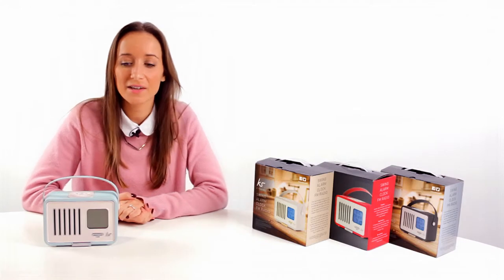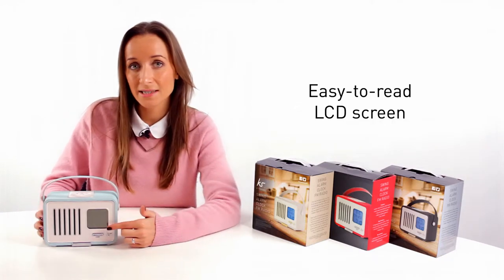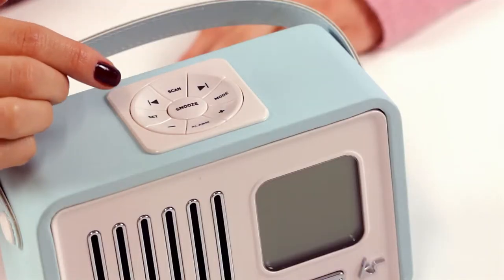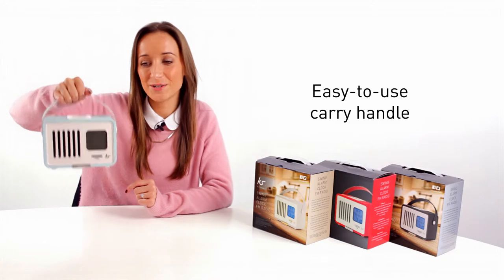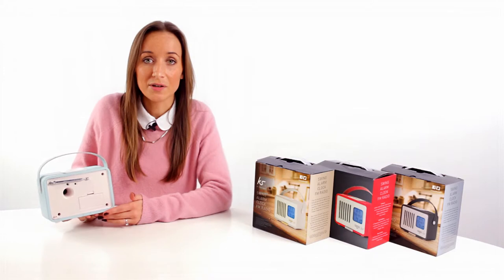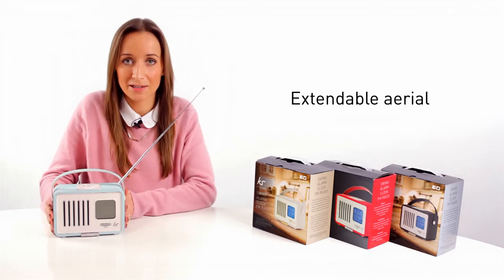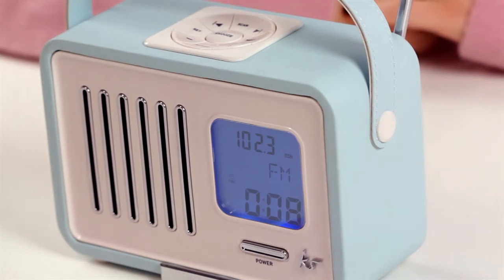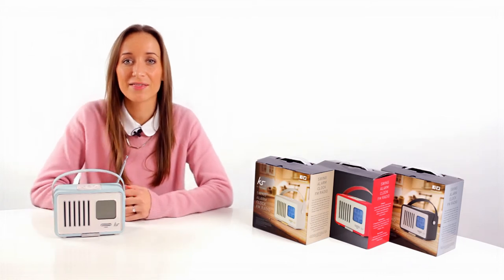First look: KitSound Swing Alarm Clock FM Radio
Introducing the KitSound™ Swing

From the Charleston to the Lindy Hop, Swing has dominated dancefloors since its humble beginnings back in the 1920s. For our KS Swing radio, we've packed in as many tricks and features as those energetic dances to give you great functionality and retro appeal.

Alarm Functionality
In the early 20th century, it was all about radio. Playing the latest songs from the greatest artists of their time, presenters would deliver their programmes to an entire population of eager listeners. Now, you can wake up to the sounds of your favourite radio stations too thanks to the KS Swing's alarm clock functionality - and with additional sleep and snooze options, you can wake up when you're ready.

Stylish Design

The 1920s pushed boundaries not just with its new dances, but new fashion trends too. Inspired by the effortless style of this defining era, the KS Swing's leatherette casing and LCD digital display aims to bring timeless vintage charm with a modern twist to your home.

Portable and convenient

Featuring a practical carry handle as well as the option to be mains or battery powered, you can take the Swing anywhere. So, whether you're cooking up a storm in the kitchen or at a picnic in the park, you can tune into your preferred stations wherever you are.

About KitSound

We are craftspeople. We are musicians. We are KitSound and we all commit ourselves to achieving one shared goal: Bringing people closer to their music. By understanding music we stay true to its craft. Pure, rich, incredible sound. We settle for nothing less.

Specifications:

 Frequency response: 60 Hz - 18 KHz
 Drivers: 65 mm
 Output power: 2 W
 Unit size: H115 x W72 x D179 (mm)
 Weight: 630 g

Features:

Alarm clock FM radio - Multi-function control panel with sleep/snooze option - Easy-to-read digital display - Uses mains power or batteries - Carry handle

To find out where to buy the KitSound Swing Alarm Clock FM Radio, please